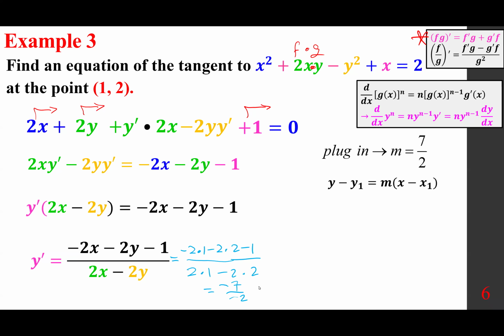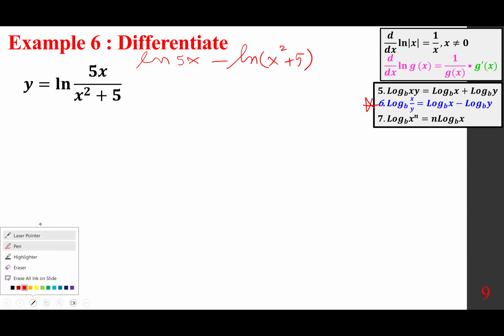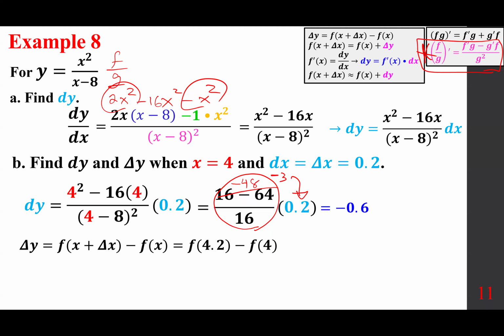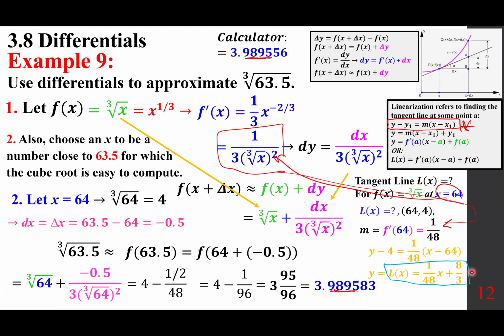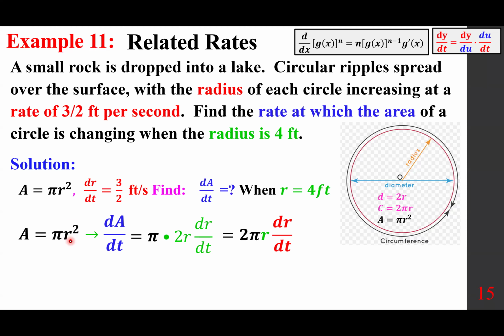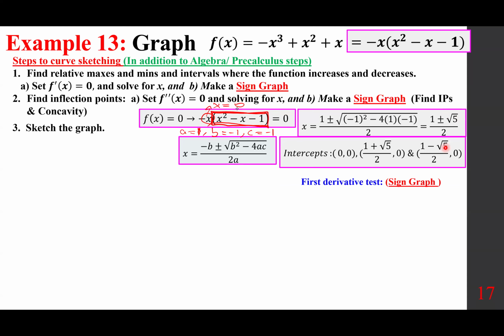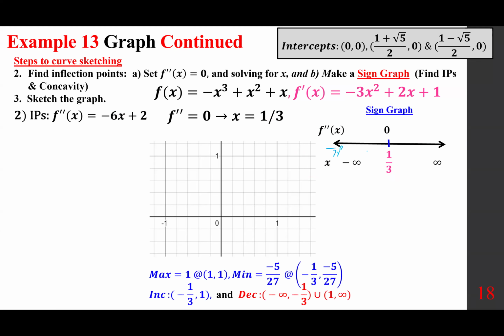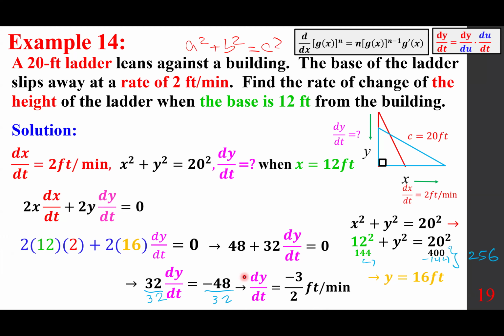2025 Fall Exam 3 Review 3.5_3.7_3.8_4.1_4.2 Derivative Apps Part 2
2025 Fall Exam 3 Review 3.5_3.7_3.8_4.1_4.2 Derivative Apps Part 2